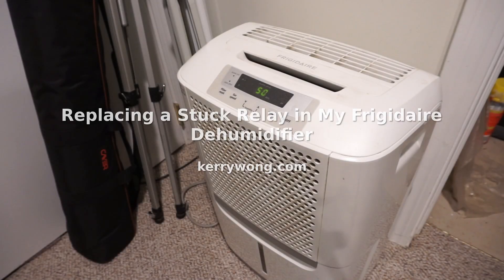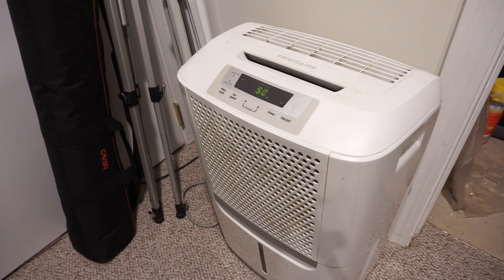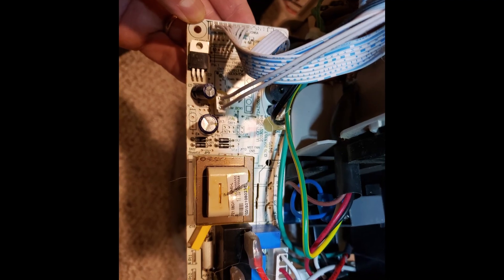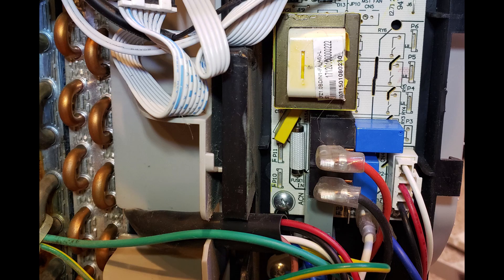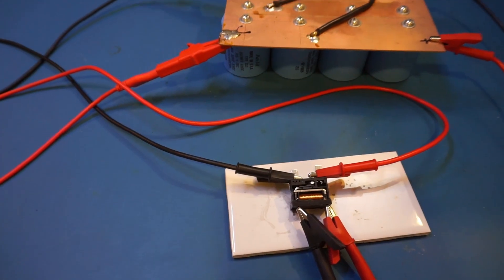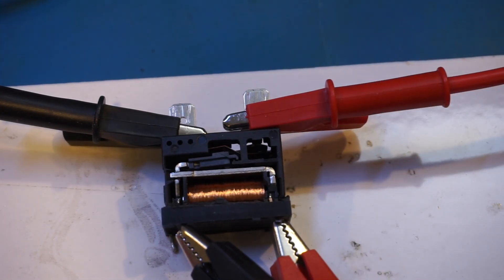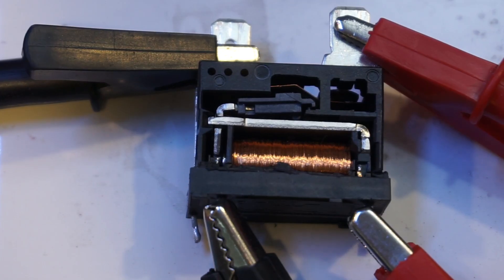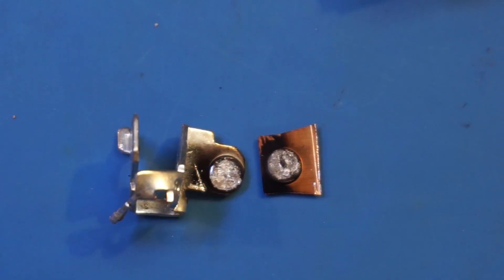Frigidaire Dehumidifier Welded Relay Repair – How does Relay get Stuck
In this video, I repaired the stuck relay in my Frigidaire dehumidifier. The symptom of a stuck or welded relay is that the compressor will not shut off. I also demonstrated how relay contacts become welded or fused.